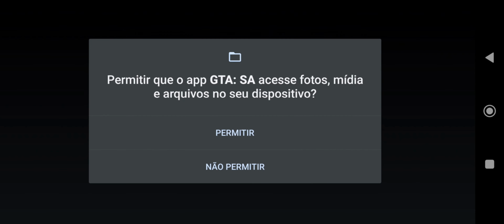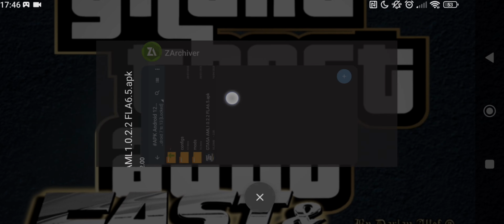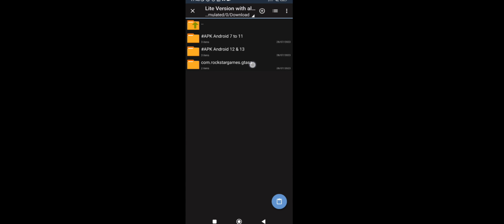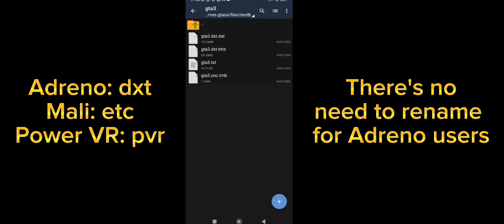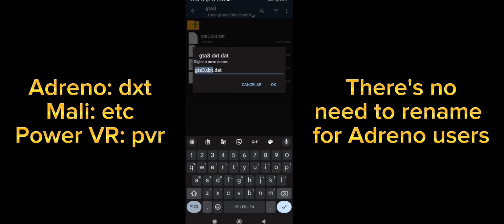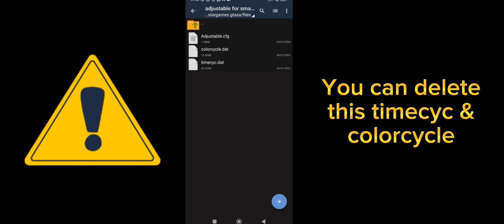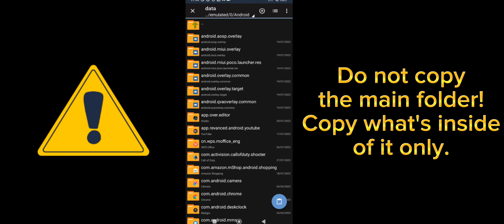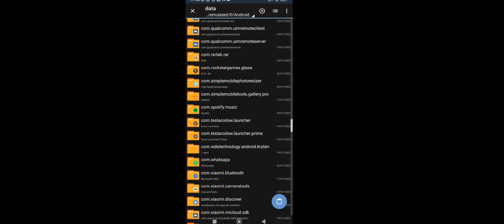GTA Velozes e Furiosos Android HD Lite Modpack with Add-on Maps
• Tutorial: 02:24